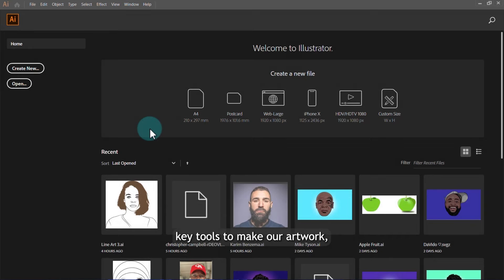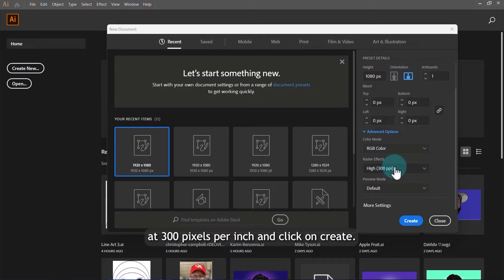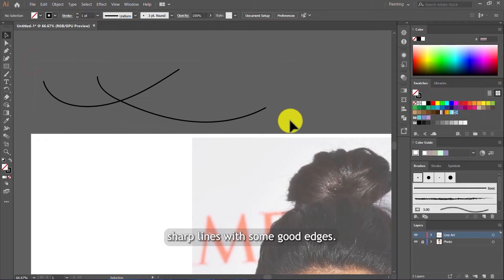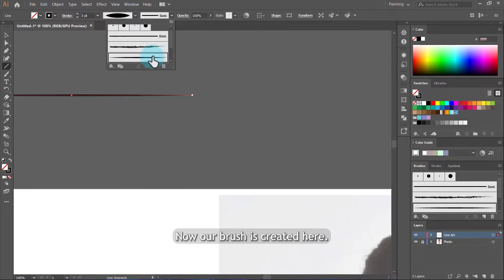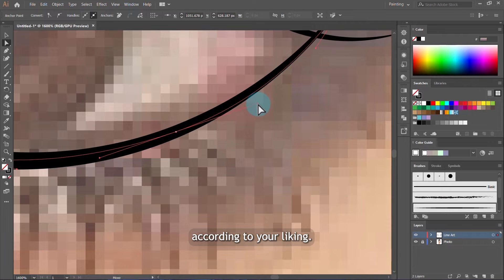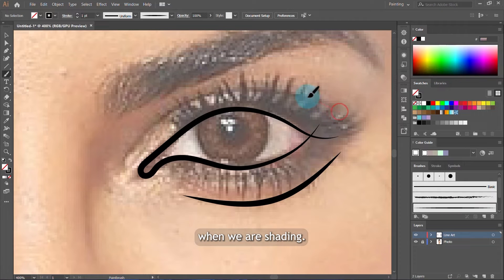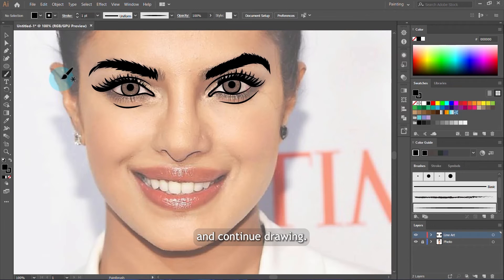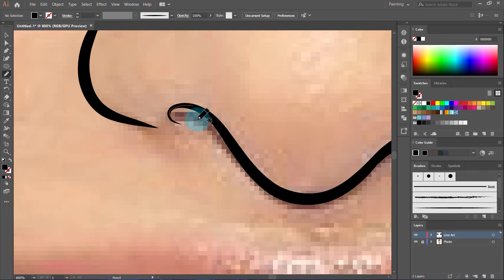No Tablet? No Problem! | Draw DETAILED Line Art in Illustrator With Your Mouse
Welcome to this tutorial on drawing detailed line art a photo in Adobe Illustrator using just your computer mouse!
In this video, I'll walk you through each step, from importing your photo to refining intricate details, all without a graphics tablet. Perfect for beginners and advanced learners looking to enhance their digital art skills.

TIMESTAMPS:
00:00 - Introduction
00:27 - 3 Key Tools For Creating Detailed Line Art
01:00 - Setting Up Your Workspace in Illustrator
01:33 - Importing and Adjusting Your Photo
02:38 - Creating a New Layer For Drawing
03:15 - Creating Your Brush to Draw With
04:46 - Insider Tips & Tricks Before Drawing
05:10 - Start Drawing!
05:30 - Fine-tuning Your Stroke Lines Using Their Anchor Points
06:55 - Drawing Circular Shapes With Ellipse Tool
07:10 - How to Duplicate Shapes in Adobe Illustrator
07:30 - Why Using Keyboard Shortcuts Will Save You A Lot of Time
08:05 - How to Draw Eyelashes in Vector Line Art
11:30 - Closing Remarks
11:50 - NEXT - Wanna KNOW How To COLOR Your Line Art Step-by-Step?

Enhance your digital art skills with this easy-to-follow tutorial. Watch now and start creating stunning line art in adobe illustrator with your computer mouse, no graphics tablet required!

Tags(Ignore)